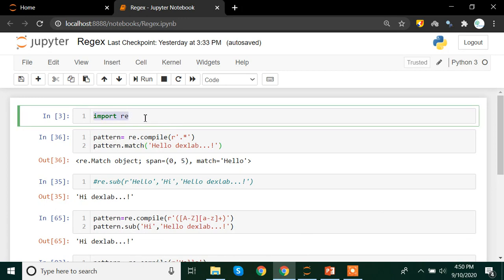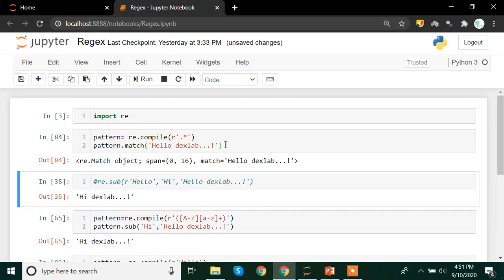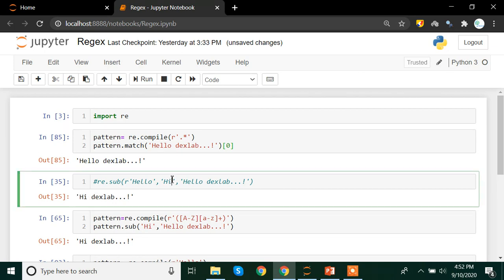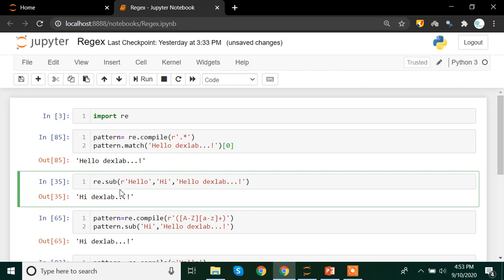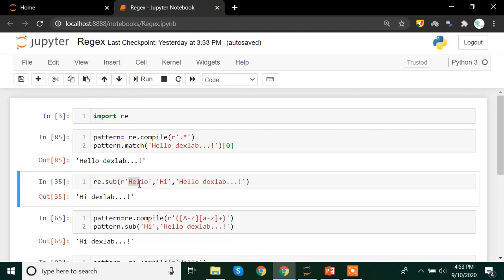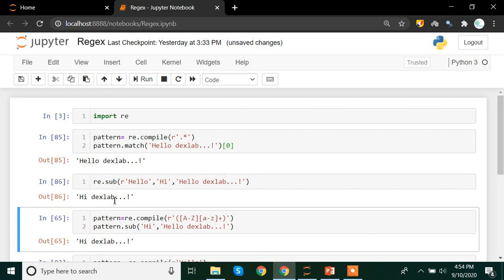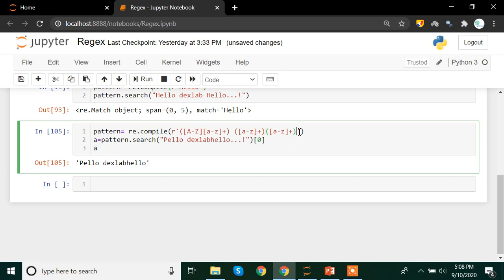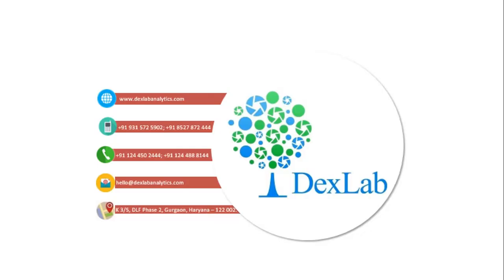Regular Expression in Python Part 3: Learn to substitute with re library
Welcome to a brand new tutorial session of the ongoing regular expression in Python series. In the previous tutorial session, you were introduced to the re library in Python and learned how to match patterns with meta characters. Today, we will continue working with the re library in Python, and you will learn the difference between the match method and the search method. You will also be taught how to substitute characters or, words based on the patterns that have been built. Furthermore, you will learn to build patterns using the methods available in the re library. So, let's get started with today's session, also watch the previous videos in the series to keep track.
You will find more information in the blog covering the same

For more updates on courses and tips follow us on